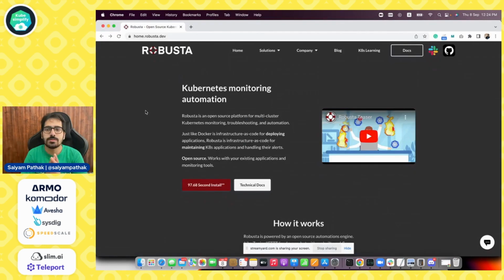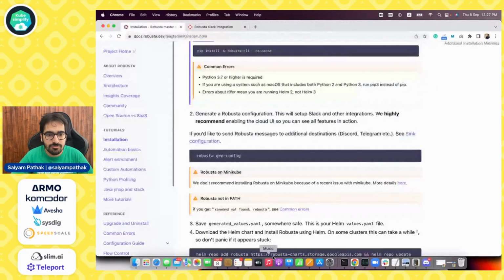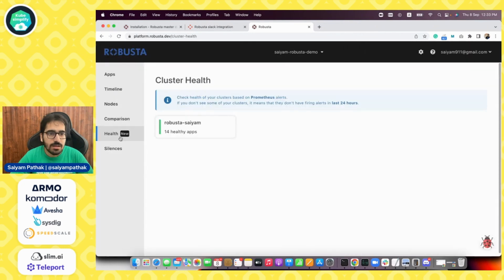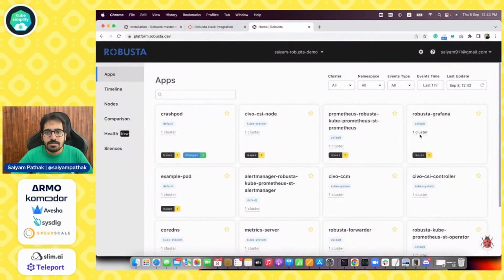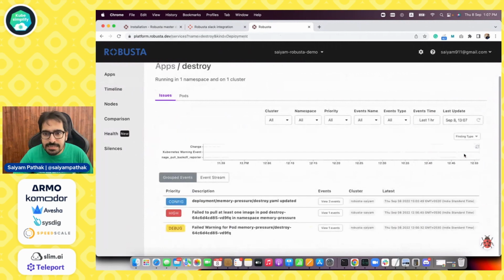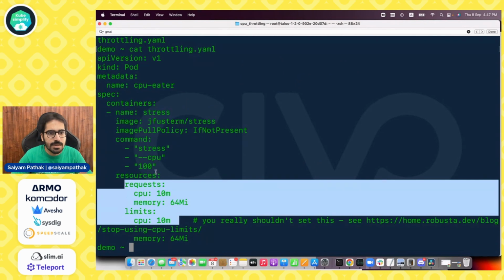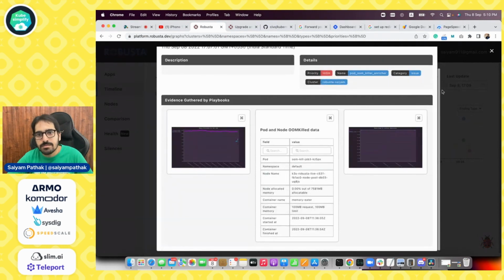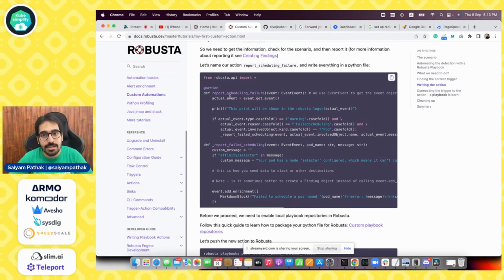Solving Kubernetes issues with Robusta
Robusta is an open source platform for multi-cluster Kubernetes monitoring, troubleshooting, and automation.
In this video, I cover a few troubleshooting scenarios and see how Robusta gives the right set of alerts that can help fix issues when something goes wrong with your Kubernetes cluster.